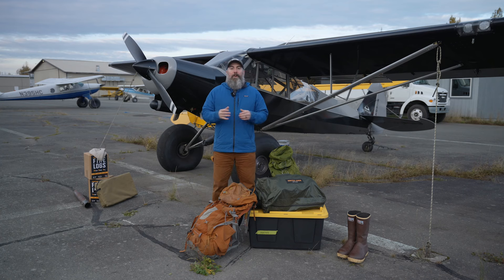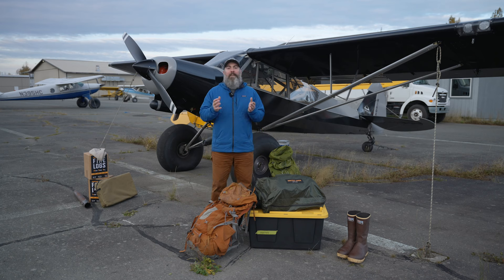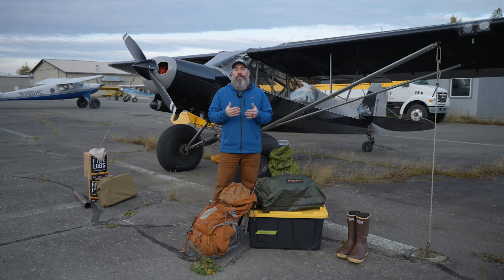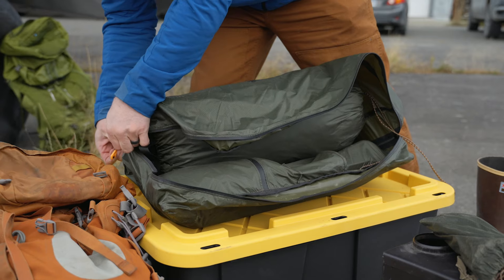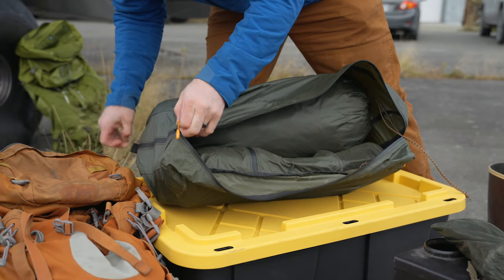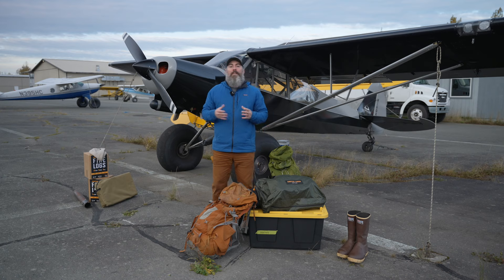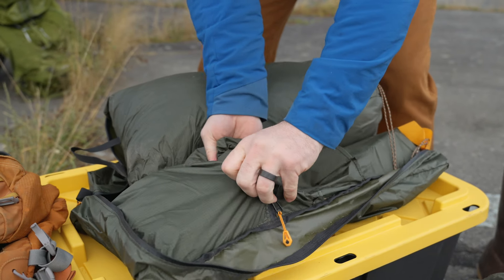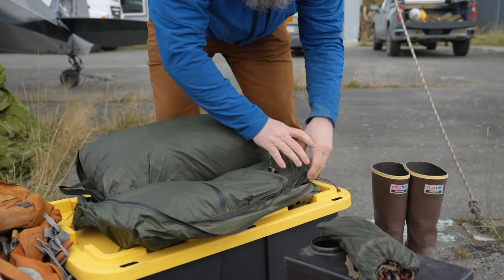Arctic Oven Nunatak Apex Packing System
The Nunatak Apex, a backcountry-worthy hot tent with an unsurpassed weight-to-tensile strength ratio, unmatched head space utilization, and unrivaled backcountry dependability, stands ready for your next mission.